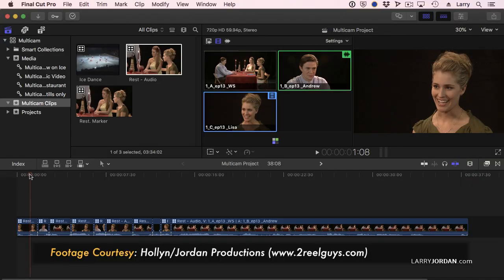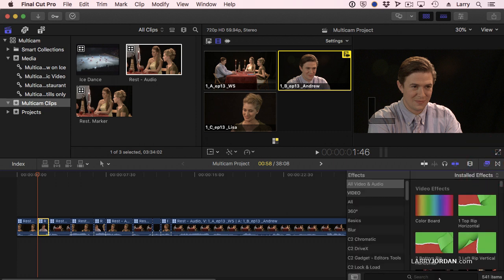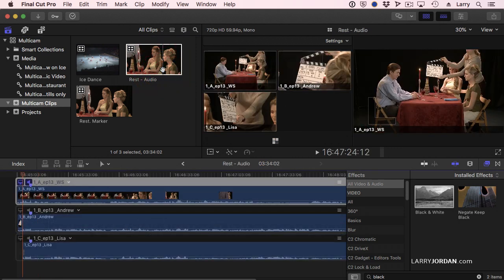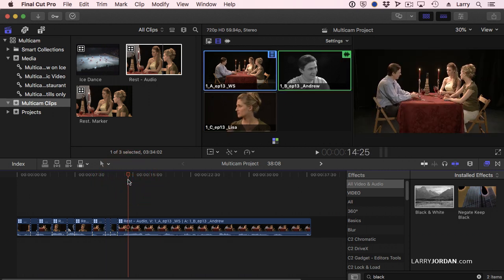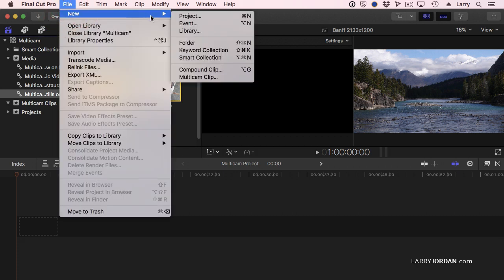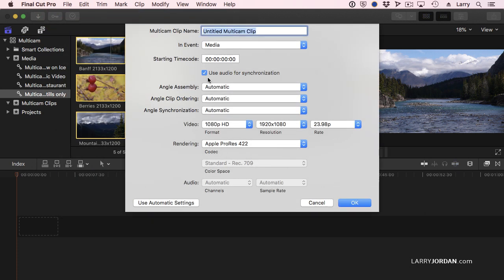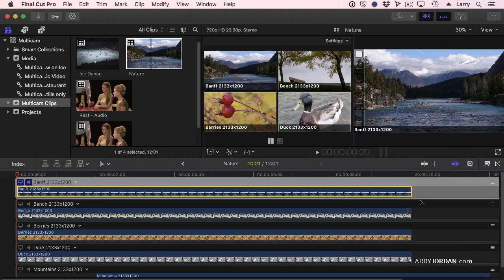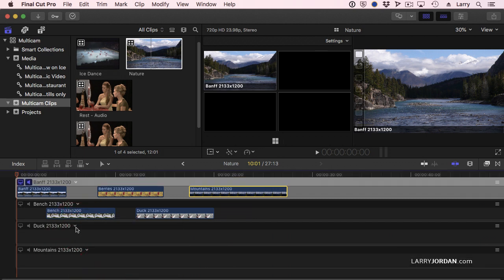Final Cut Pro X: Multicam Effects and Montages - Larry Jordan PowerUp Webinar 264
[This is an excerpt from a recent on-line video webinar: “Multicam Editing in Apple Final Cut Pro X” which is available as a download in our store, or as part of our Video Training Library.]

SESSION DESCRIPTION

Recording an event using multiple cameras – called “multicam shooting” – is increasingly popular. Editing a multicam shoot in Final Cut Pro X allows us to see all those images at the same time as we edit the show. This means we can quickly compare shots and pick the best one for our story. As cameras get less expensive and editing software gets more powerful, multicam shooting is becoming the norm, not the exception, due to its speed and flexibility, even for smaller productions.

Join host, Larry Jordan, as he illustrates how to use Apple Final Cut Pro X (v.10.4.x) to edit a variety of multicam shoots. This session covers:

Multicam Basics – Terms you need to know
Shooting tips that save time in editing
File organization
File import and keywords
When to optimize media or create proxies
Use labels to simplify clip organization
Build, sync and modify a multicam clip
Integrate double-system sound
Explore the Angle Editor
Edit and trim multicam edits
The Angle Viewer and bank switching
Effects and multicam clips
Special uses of multicam editing
At the end of this session, you’ll know just about everything you need to know to successfully create, edit and modify multicam clips inside Apple Final Cut Pro X.

In this short video excerpt, Larry illustrates different ways to sync clips inside a multicam clip using Apple Final Cut Pro X.

NOTE: This session is available exclusively to subscribers of our Video Training Library. If you like this video, why not become a member? With membership you get access to Larry's entire webinar catalog of over 1200 videos for as little as $19.99 per month.